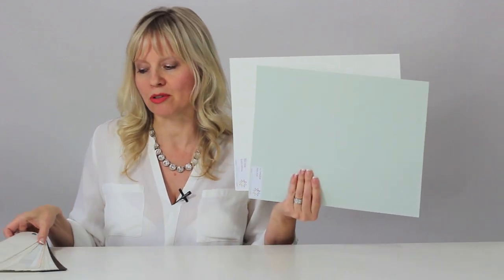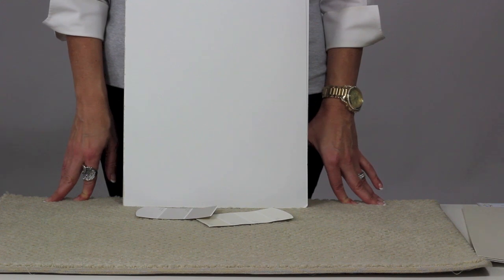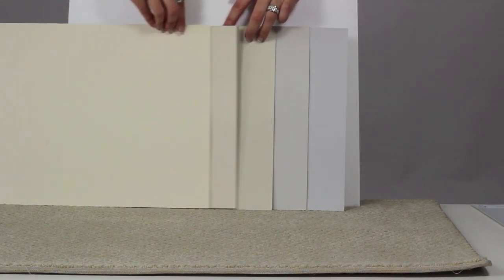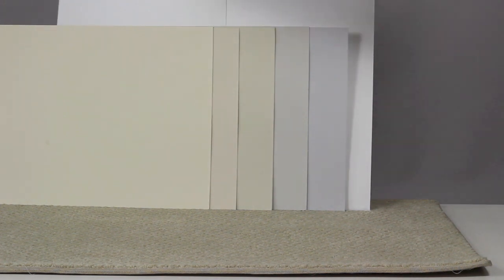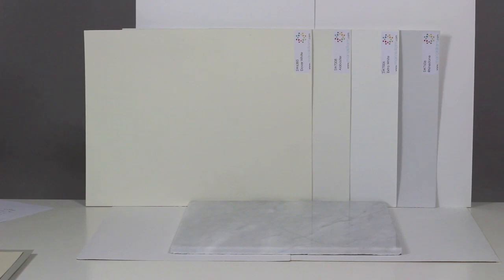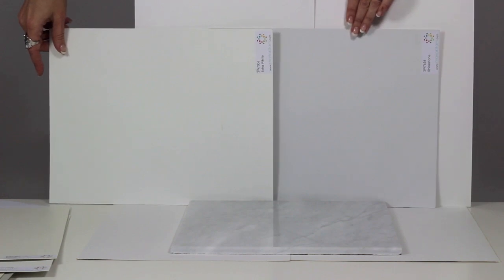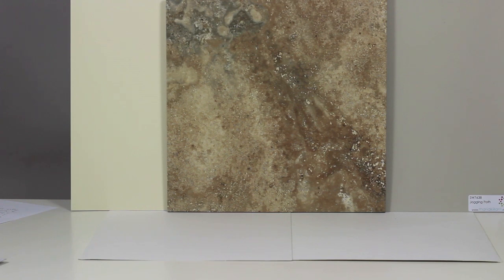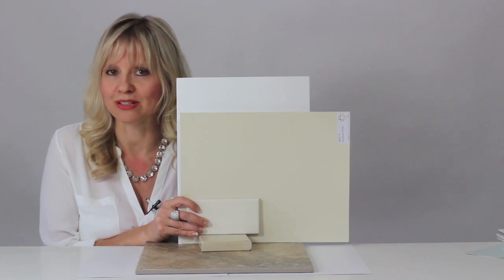How To Use Large Paint Samples with Maria Killam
Maria Killam demonstrates how to use large paint samples.

Maria Killam, author of how to Choose Paint Colours - It's all in the Undertones and founder of True Colour Expert Certified Training where we teach you how to really understand colour and best of all be able to give your clients, your spouse, or your contractor the reason WHY your colour choices are the right ones.